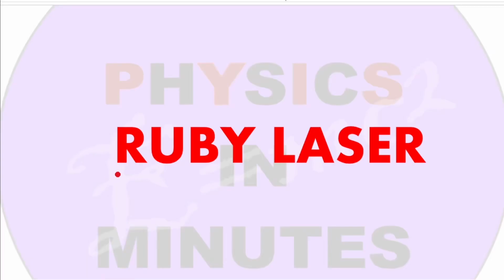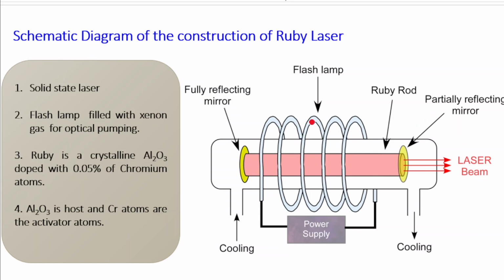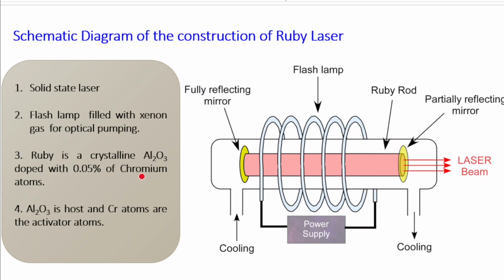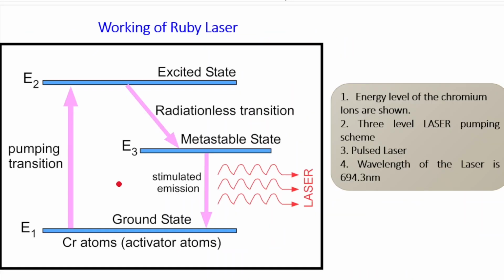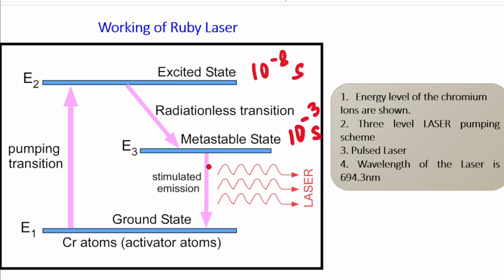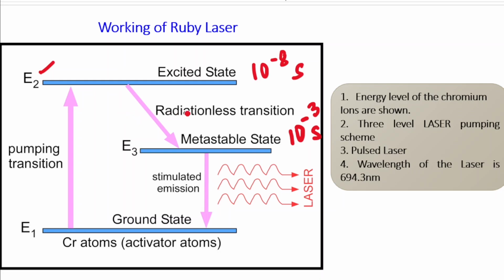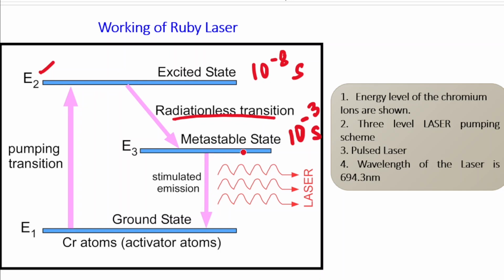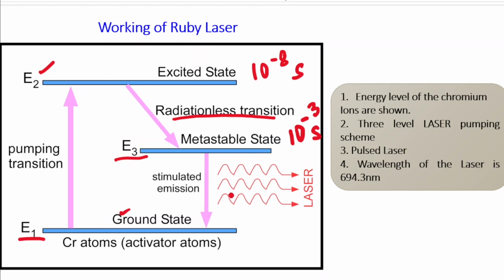What is Ruby Laser?: Undergraduate Physics: Engineering Physics